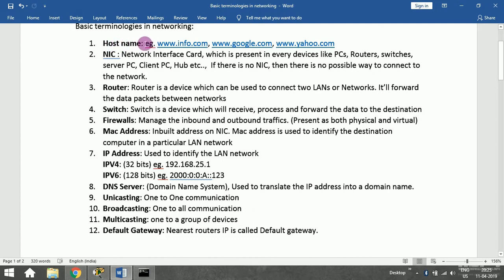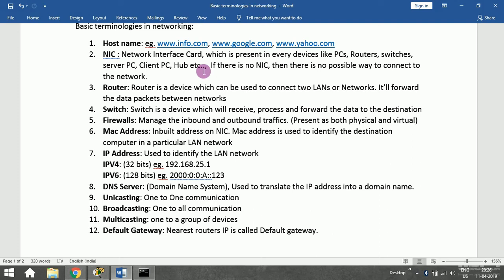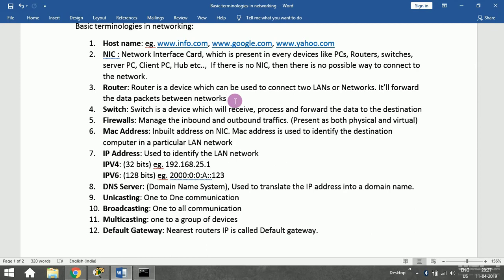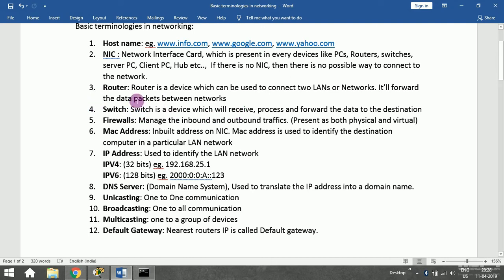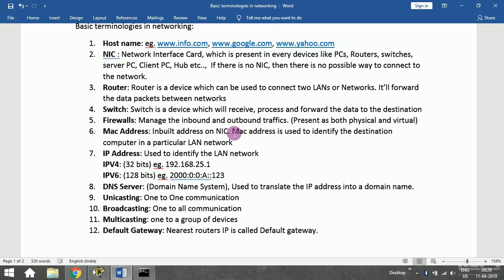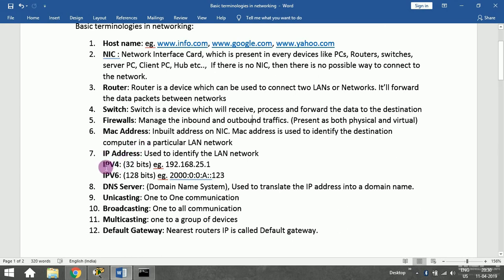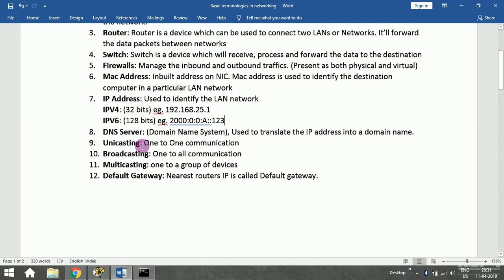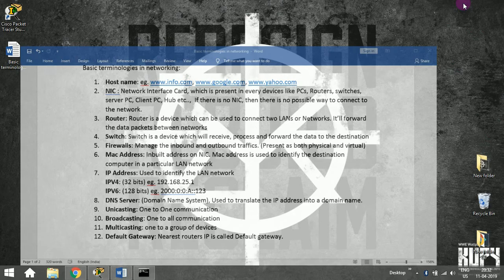Introduction to Basic Terminologies in Networking (PART-1) | Tutorial for Beginners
In this session, we've discussed some basic terminologies which are used in the networking system. Please be familiar with all the terminologies, which will come handy it the further more videos.